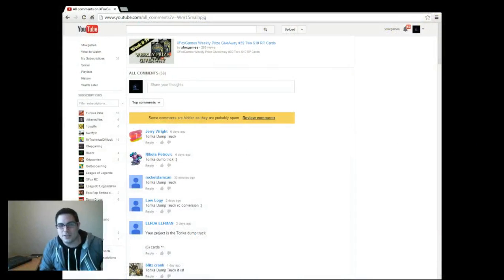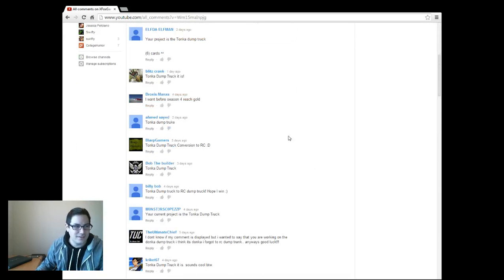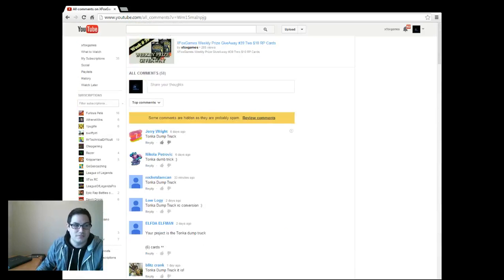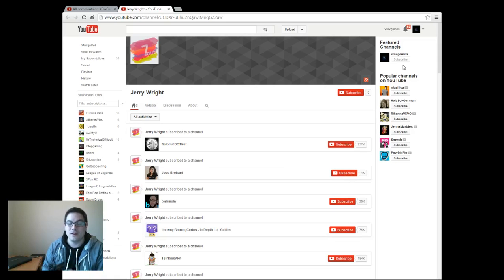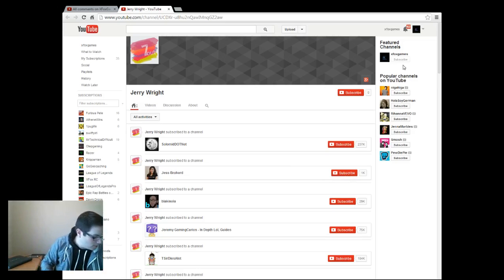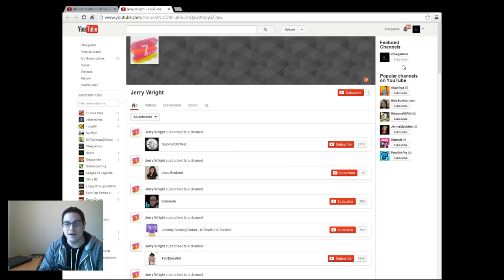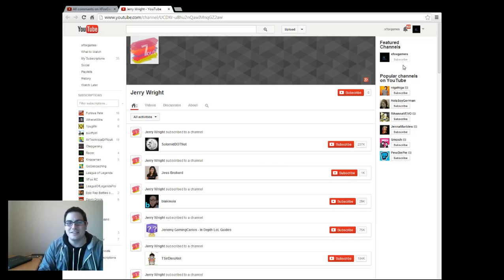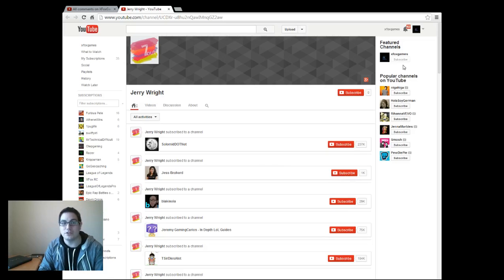XFoxGames Weekly Prize GiveAway #40 Two $10 RP Cards